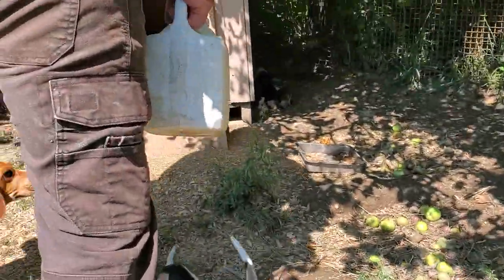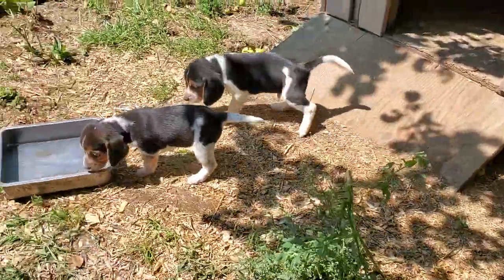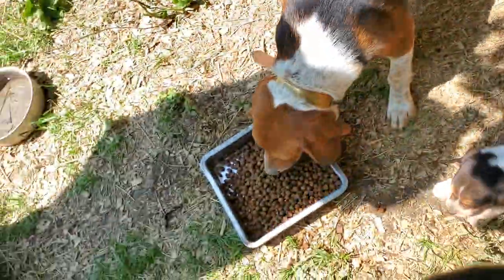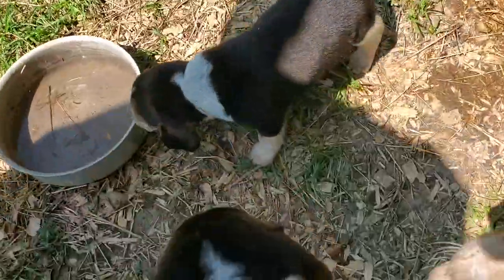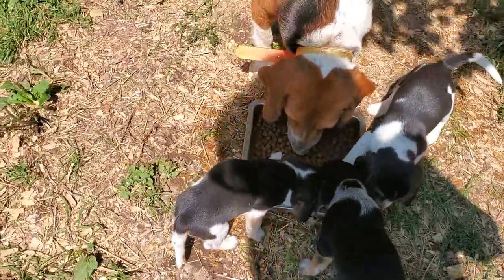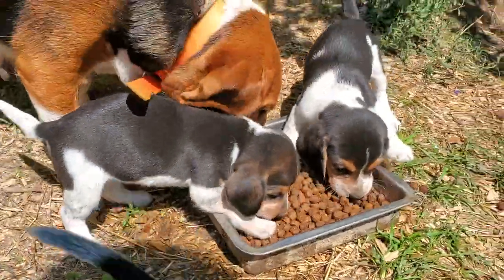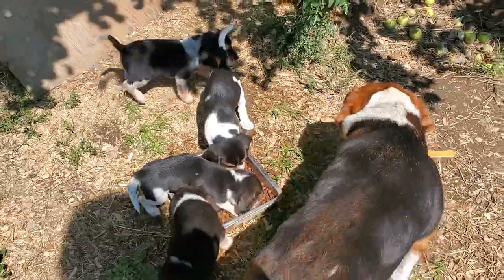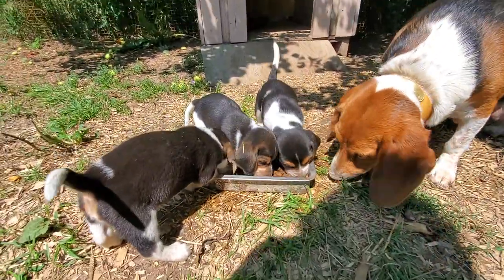Oh the CUTENESS!! Tail wagging never stops! Tiny 5 week Beagle puppies and momma Dixie